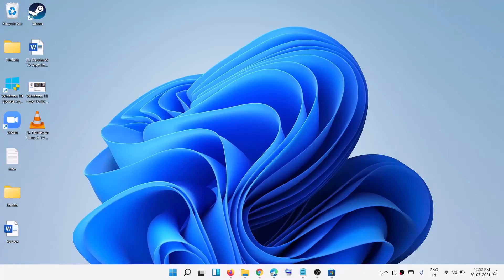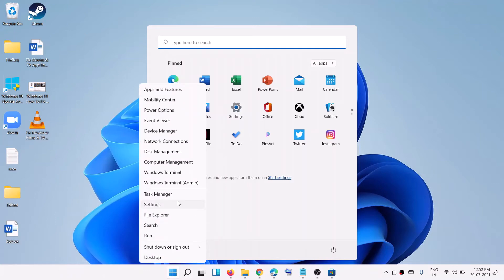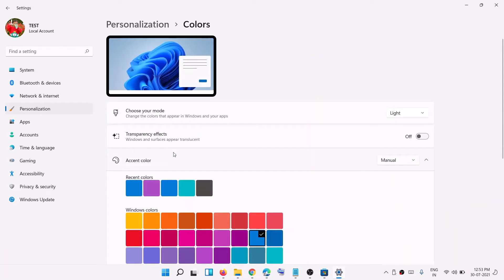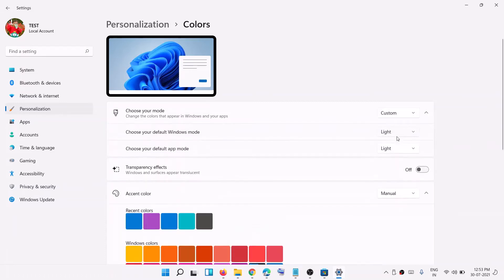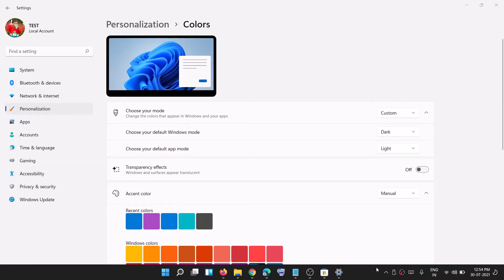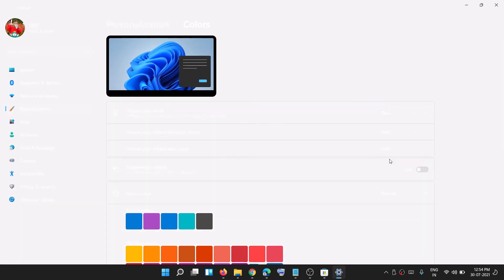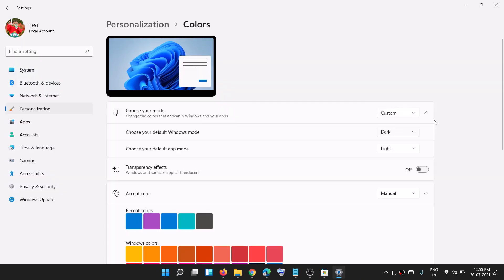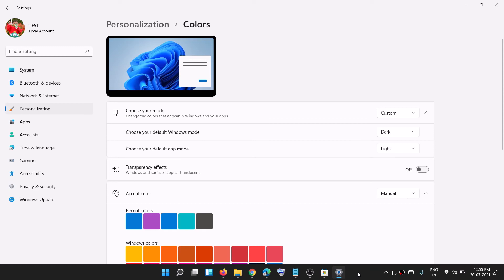Windows 11: How to Change Taskbar Color To Black or Dark Grey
How to make taskbar color to dark grey or black on Windows 11,How to change Taskbar Color To Black or Dark Grey in Windows 11